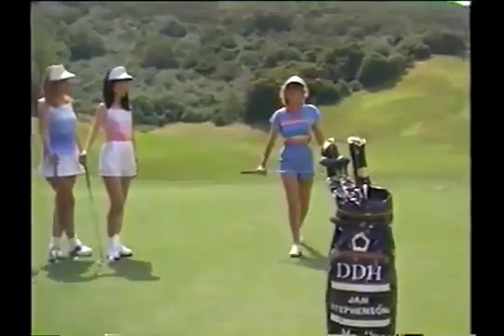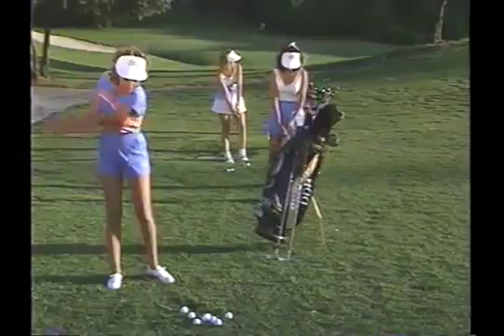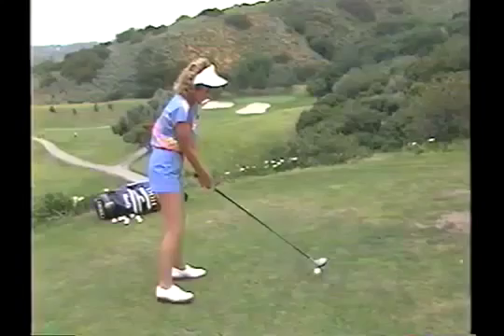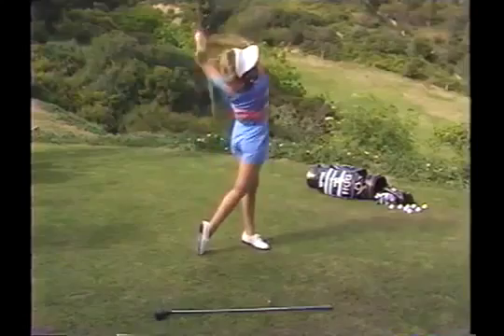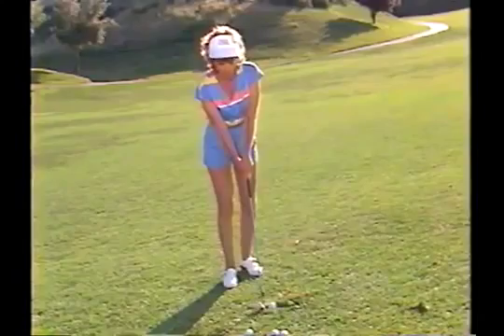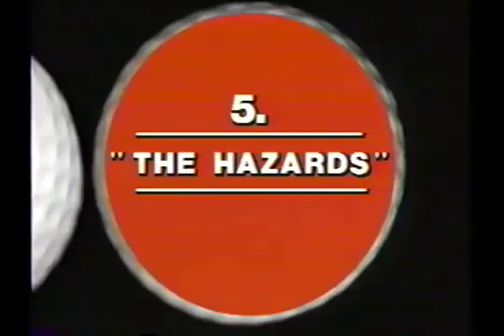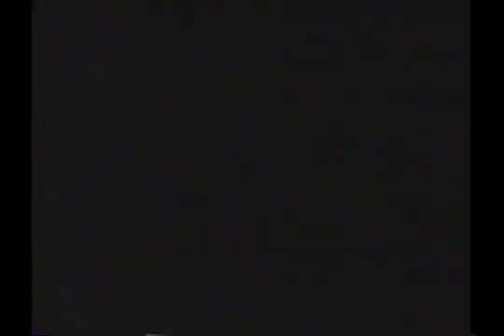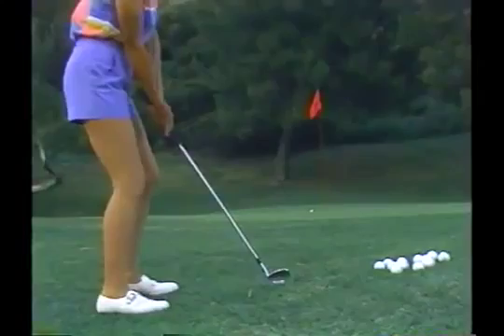Jan Stephenson's How to Golf (1986) classic